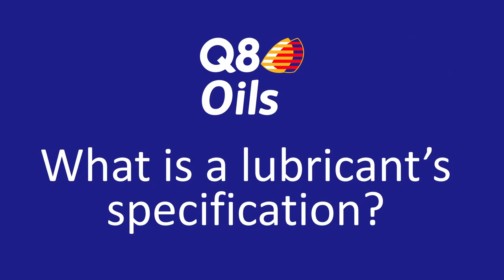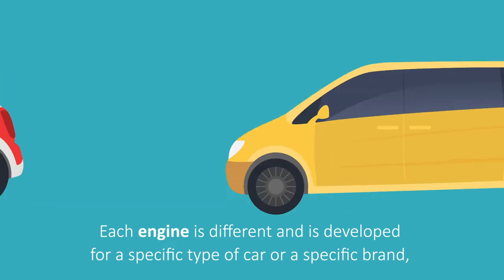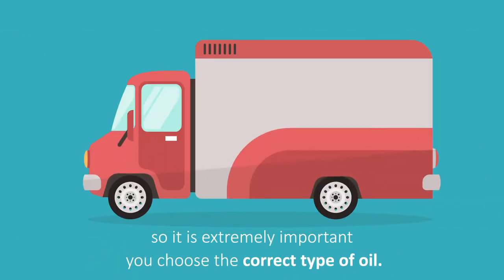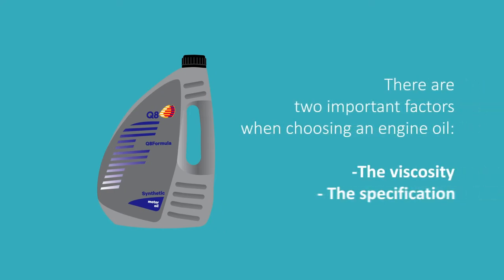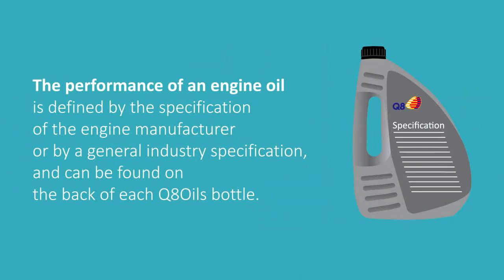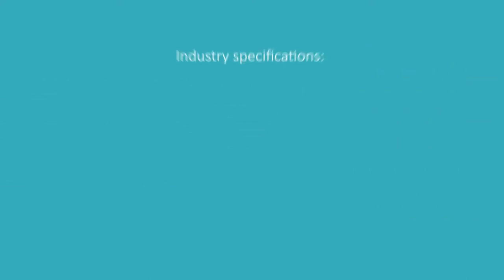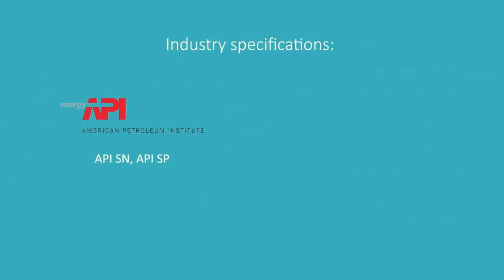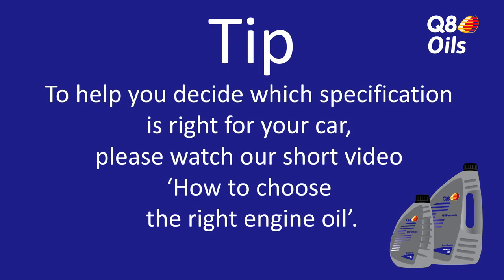Lubricants explained by Q8Oils - What is a lubricant’s specification?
More expertise?